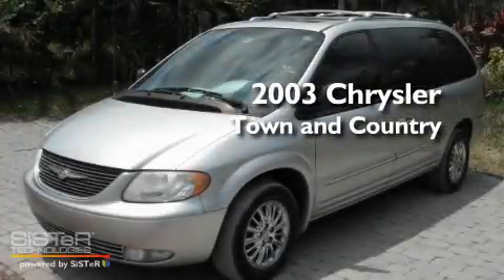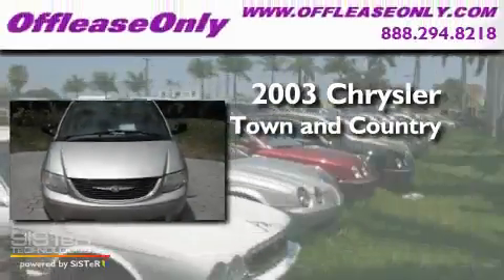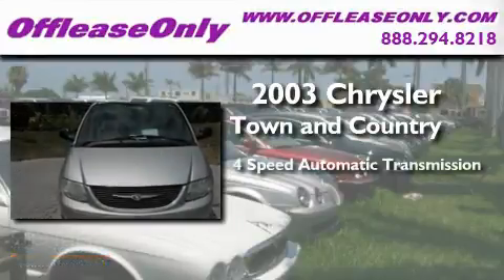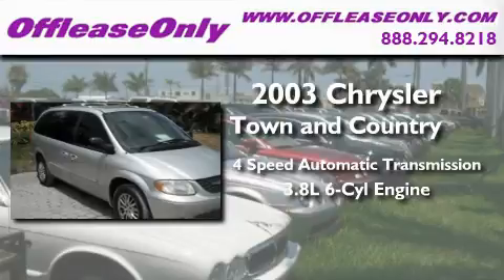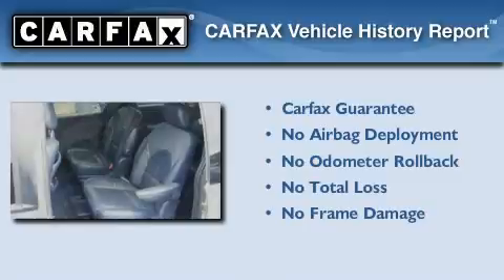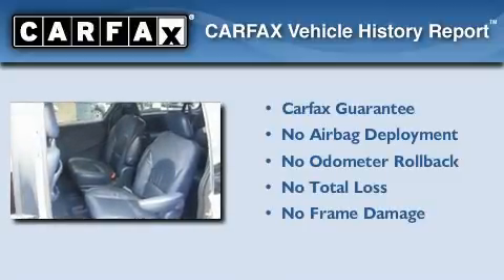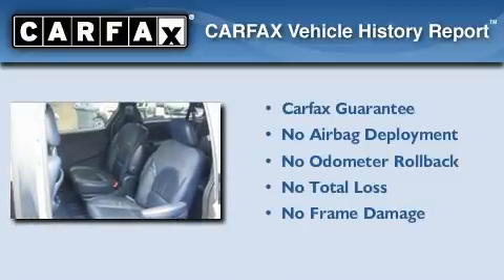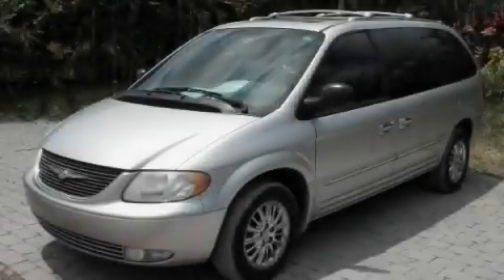Used 2003 Chrysler Town & Boca Raton FL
Year : 2003

 Make : Chrysler

 Model : Town &

 Engine : Gas V6 3.8L/230

 Trans . : Automatic

 Exterior : Bright Silver Metallic

 Miles : 134,454

 Interior : Navy Blue

 Stock : 30636

 Offleaseonly.com

 3531 Lake Worth Rd

 Used 2003 Chrysler Town & Lake Worth FL